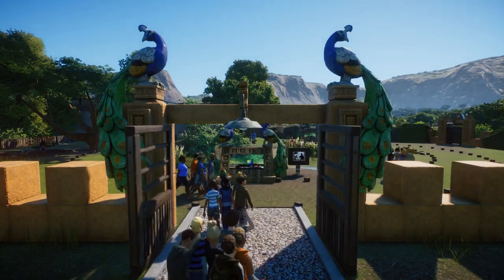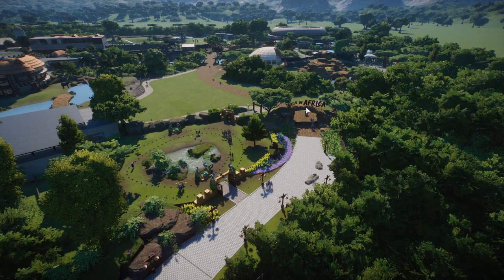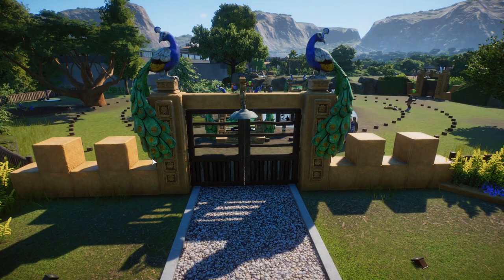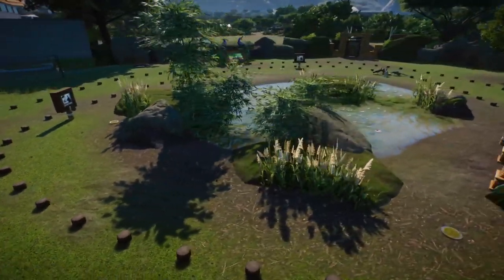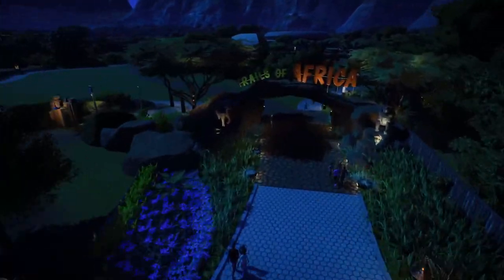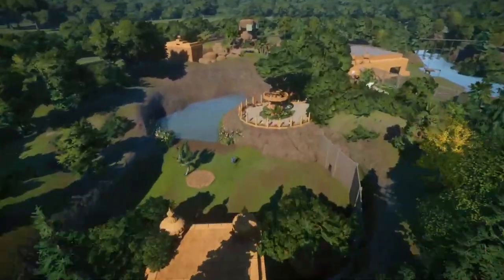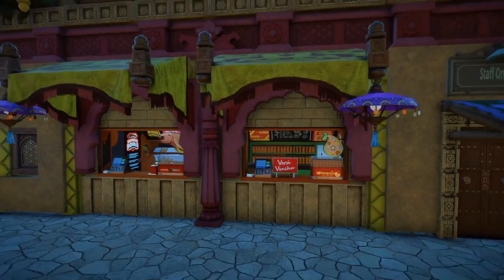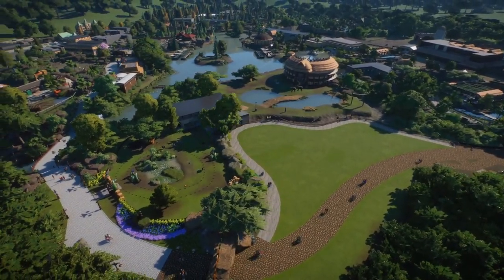Planet Zoo - Highly Detailed Realistic Zoo |24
Welcome to our new Planet Zoo series where we are going to build a highly detailed, realistic zoo!

Meaningful Management

Limitless Creativity